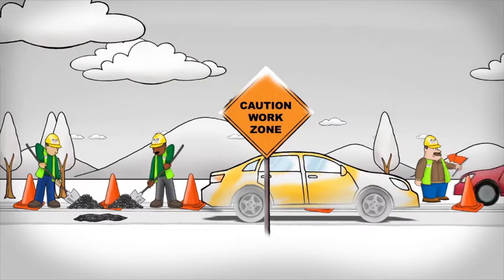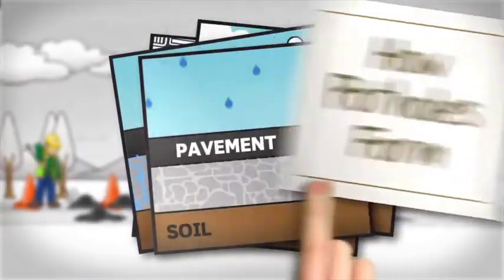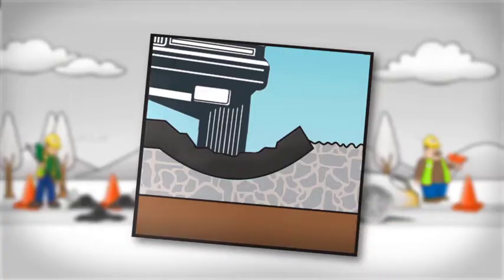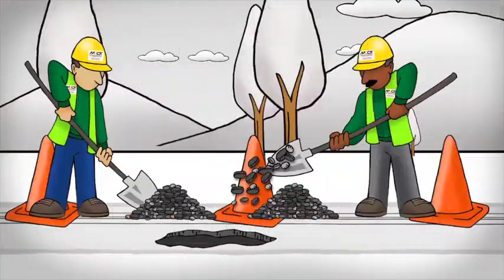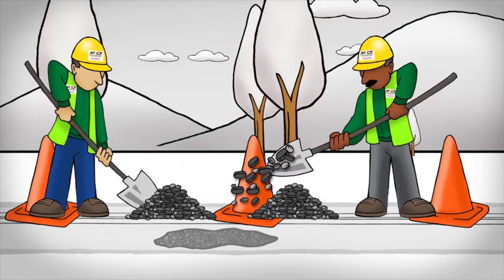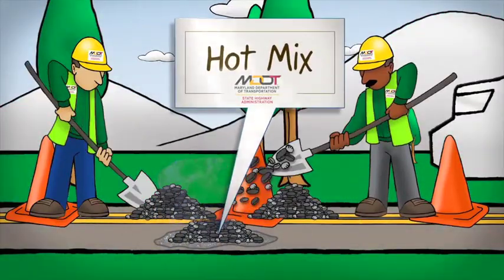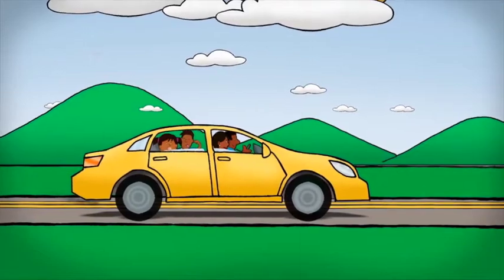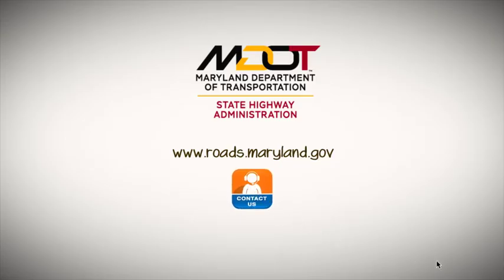MDOT SHA Pothole Patrol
Potholes are all too common in Maryland. Learn about how MDOT SHA's Pothole Patrol handles them.